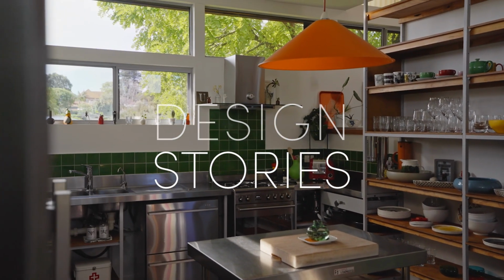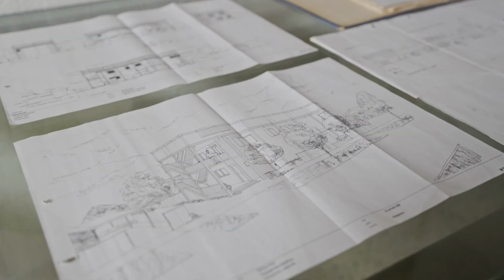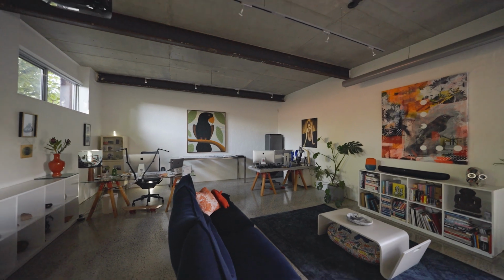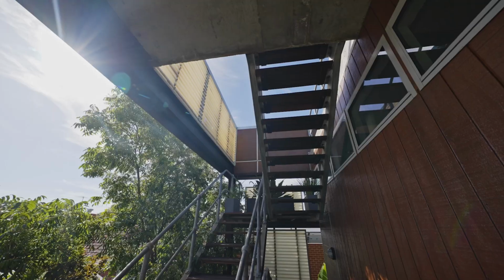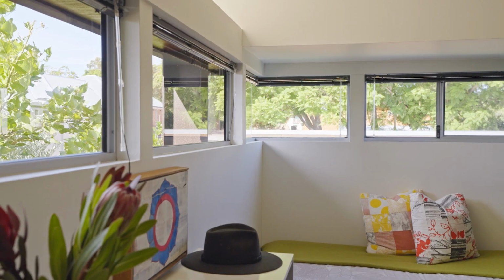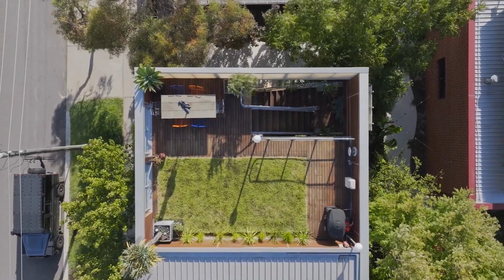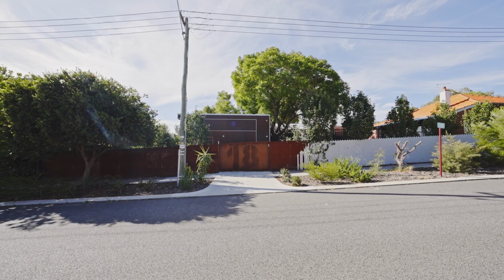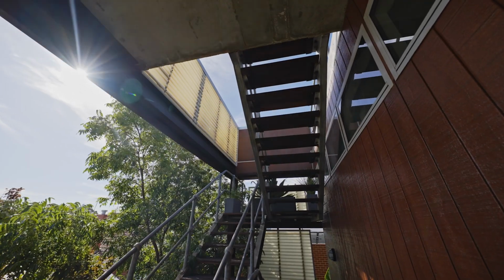DESIGN STORIES l Glick House by Geoff Warn & Jane Wetherall